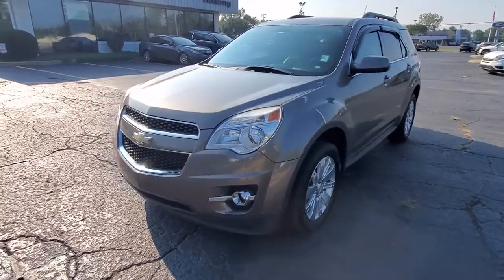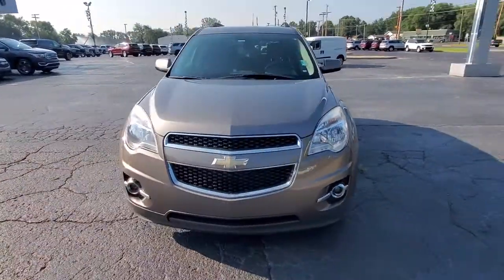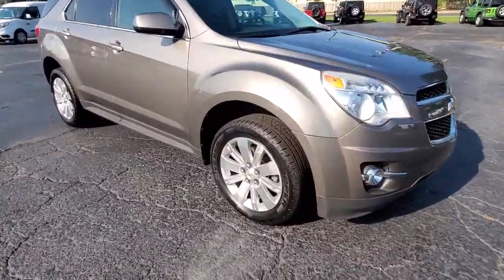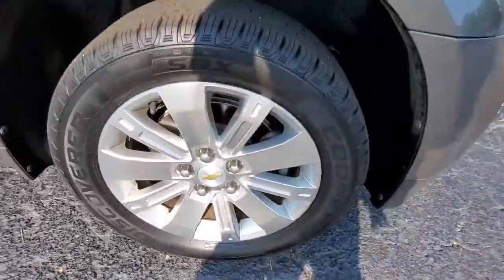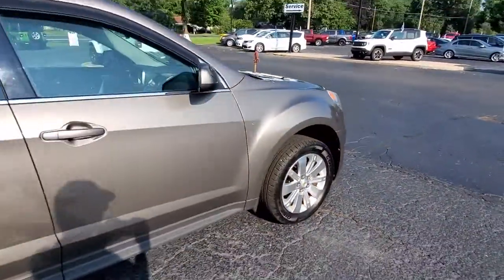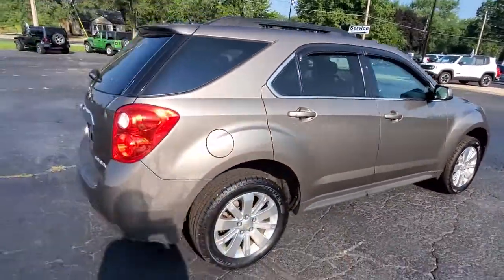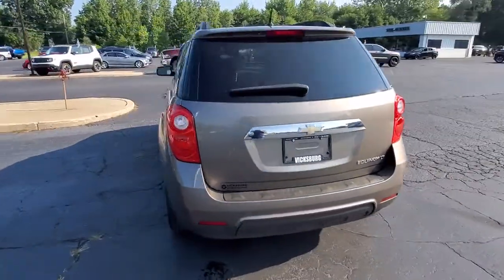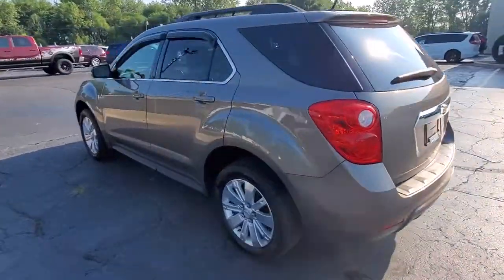2011 Chevrolet Equinox Vicksburg, Kalamazoo, Schoolcraft, Three Rivers, Paw Paw, MI S8363TA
Gold Mist Metallic Used 2011 Chevrolet Equinox available in Vicksburg, Michigan at Vicksburg Chrysler. Servicing the Kalamazoo, Schoolcraft, Three Rivers, Paw Paw, MI area.
2011 Chevrolet Equinox FWD 4dr LT w/2LT - Stock#: S8363TA - VIN#: 2CNALPEC6B6341223

Vicksburg Chrysler
13475 Portage Rd

Recent Arrival!&lt;br&gt;&lt;br&gt;22/32 City/Highway MPG&lt;br&gt;&lt;br&gt;***FREE LIFETIME WARRANTY &#8211; Vicksburg CDJR Exclusive! &#8211; SEE DEALER FOR FULL DETAILS!*** FREE Engine Warranty with purchase of Pre-Owned Vehicle...Vicksburg Chrysler Dodge Jeep RAM... the ONLY Dealer in Southwest Michigan with THIS EXCLUSIVE Engine for Life PROMISE!&lt;br&gt;&lt;br&gt;At Vicksburg CDJR - We Take Our Internet Business Very Seriously! We are MORE than a small town dealer. We make car buying the way it should be: FUN INFORMATIVE AND FAIR! Get ready to ENJOY the car buying experience just as much as you do your new car when we will roll out our famous RED CARPET treatment!&lt;br&gt;Price cannot be combined with other offers see dealer for details.